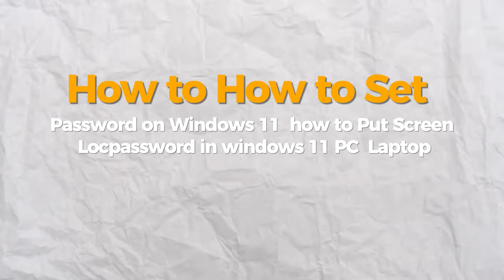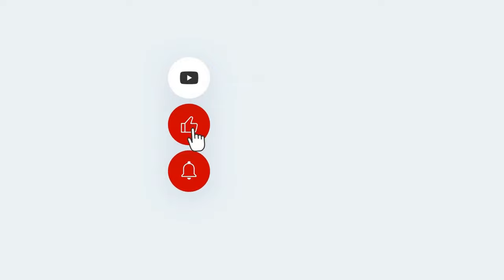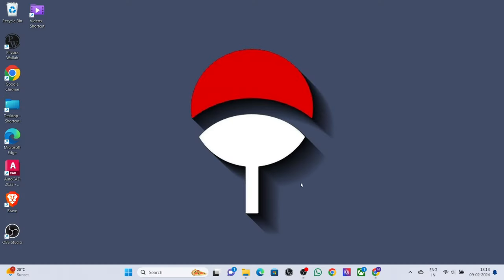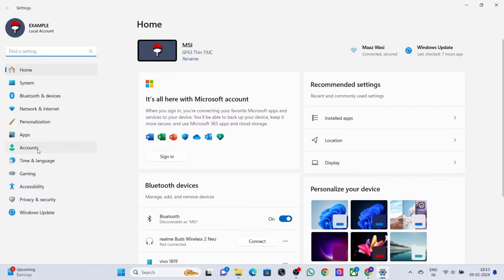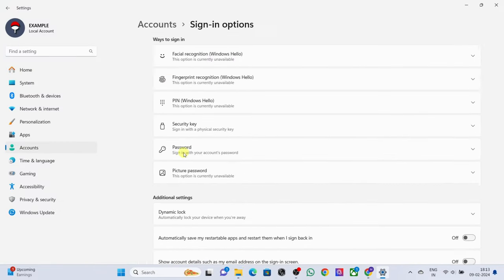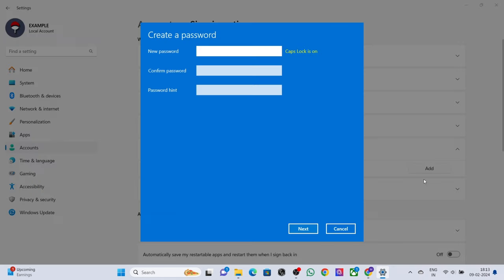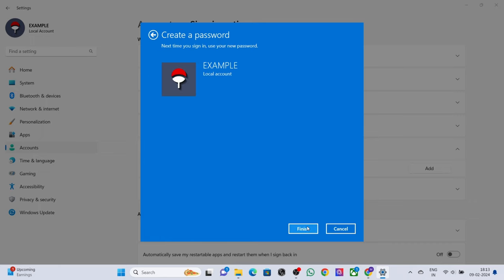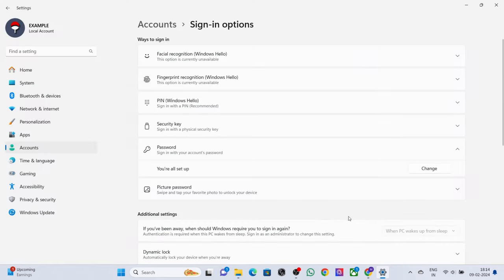How to Set Password on Windows 11 | how to Put Screen Lock password in windows 11 PC / Laptop 💻🔑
Lock Down Your PC! How To Set a Password on Windows 11
Feeling exposed? Worried about prying eyes on your PC? This video shows you the easiest ways to set a password and secure your Windows 11 machine in minutes!

In this video, you'll learn:

Why a password is essential for protecting your files and privacy.
2 Simple Methods to set a password on Windows 11:
Method 1: Quick and easy setup through Settings.
Method 2: Bonus method using your account information for advanced users.
Setting Up Different Password Options: Choose what works best for you - PIN, picture password, or the classic password.
Bonus Tip: Enable automatic screen lock to keep your PC secure even when you step away.
This video is perfect for:

New Windows 11 users who want to set up basic security.
Anyone who wants to add an extra layer of protection to their PC.
People who prefer visual guides over written instructions.

P.S. Share your favorite password tips and tricks in the comments below! Do you use a password manager? windows11 password security screenlock tutorial techtricks privacy protection settings account login pin picturepassword**

Additional Notes:

Feel free to personalize the intro and outro with your own style.
Consider adding timestamps for each method and the bonus tip.
Include relevant keywords to improve search visibility.
Maintain a friendly and engaging tone throughout the description.